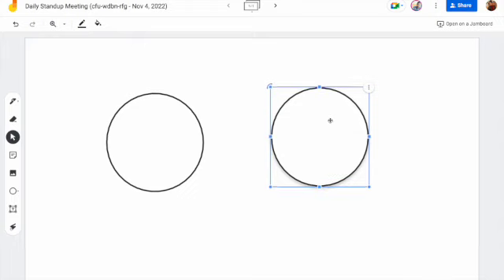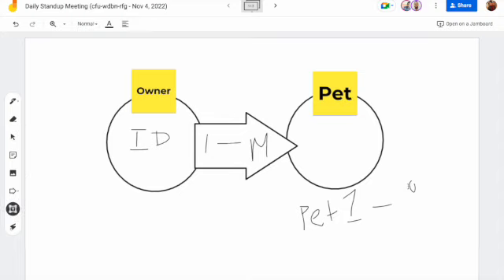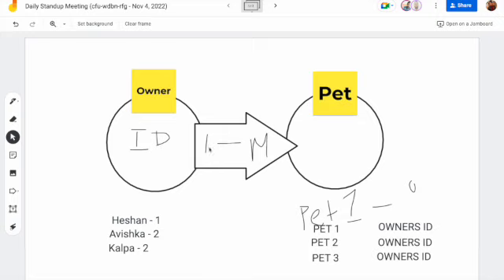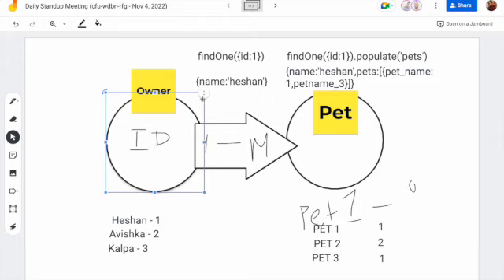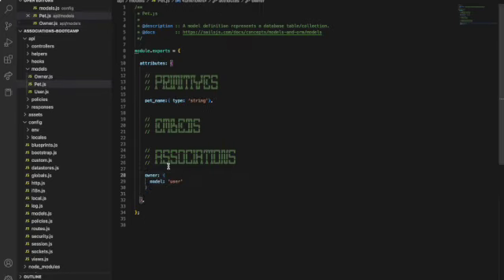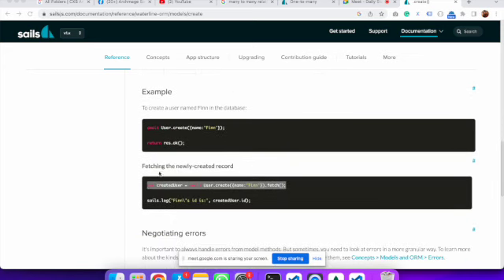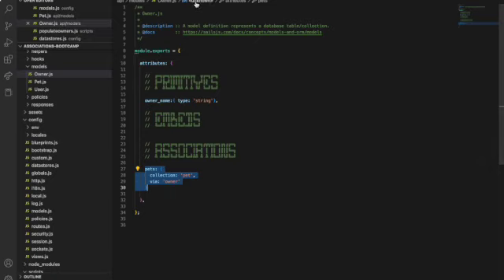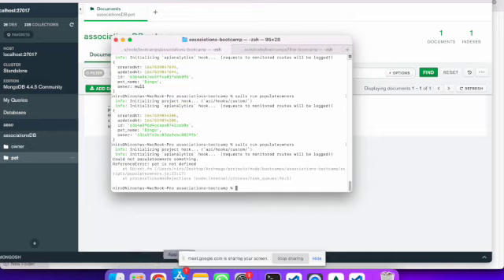ASSOCIATIONS - SAILS JS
This lecture is about how associations work in Sails JS.